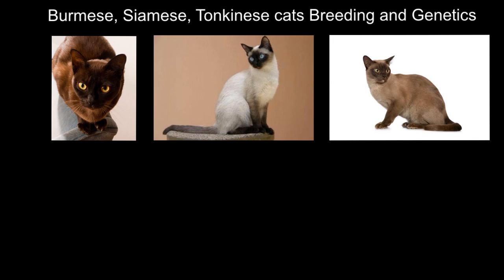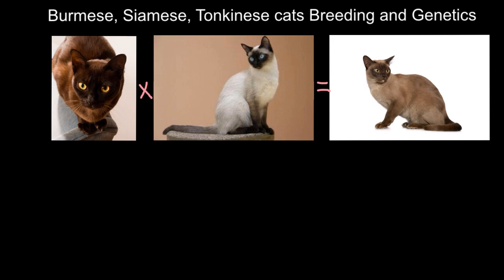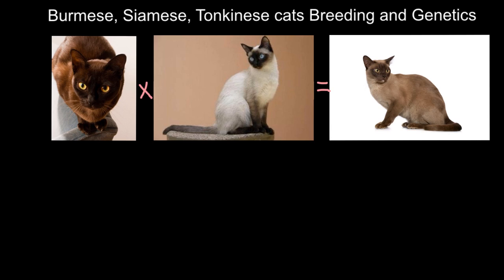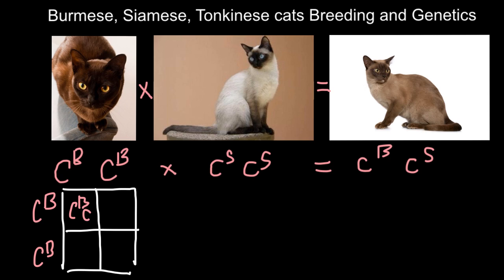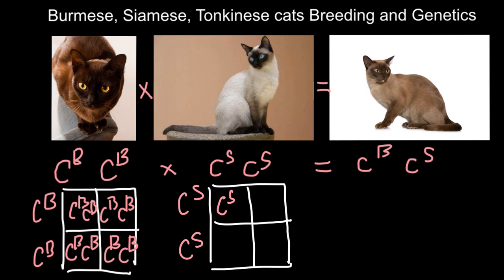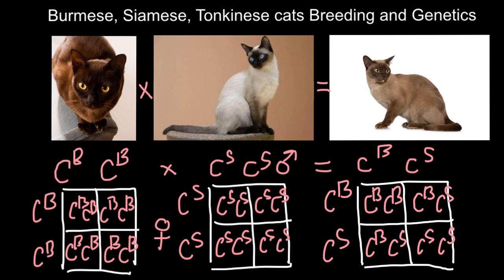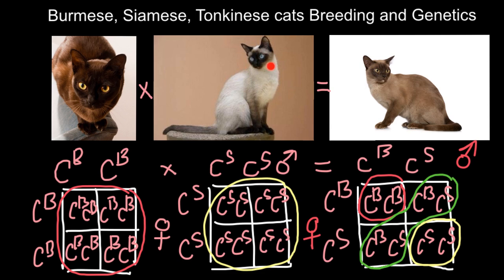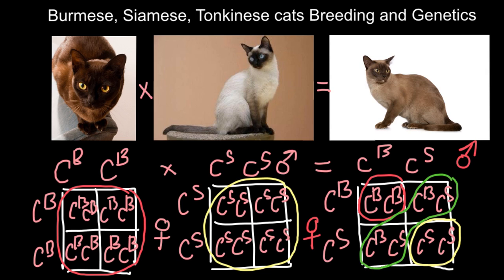Burmese, Siamese, Tonkinese cats Breeding and Genetics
Tonkinese are a domestic cat breed produced by crossbreeding between the Siamese and Burmese. They share many of their parents' distinctively lively, playful personality traits and are similarly distinguished by a pointed coat pattern in a variety of colors. In addition to the modified coat colors of the "mink" pattern, which is a dilution of the point color (as in watercolors), the breed is now being shown in the foundation-like Siamese and Burmese colors: pointed with white and Solid overall (sepia.) They are also now designated a natural breed, as their history has now determined them to have been extant since the 14th Century
It is believed that Tonkinese-like cats have existed in the West since at least the early 19th century. The founder of the American Burmese type, a female named Wong Mau imported to the USA in 1930, is thought to have been genetically a crossbreed of this type. (Wong Mau was actually a Tonkinese, though the "breed" was not recognized as such at the time. Some of today's Tonkinese can be tracked by pedigree back to Wong Mau.

More modern Tonkinese cats are the result of a Canadian crossbreeding program between the Siamese and Burmese breeds, with the aim of creating the ideal combination of both parent breeds' distinctive appearance and lively personalities. The cats thus produced were moved from crossbreed classification to an established breed in 2001. The name is a reference to the Tonkin region of Indochina, though it is suggestive only, as the cats have no connection with the area. Tonkinese cats under the age of sixth months have historically been referred to in the West as 'small-cats' rather than 'kittens' to reflect a more direct translation from Burmese, although this term has become almost obsolete since the mid-20th century.